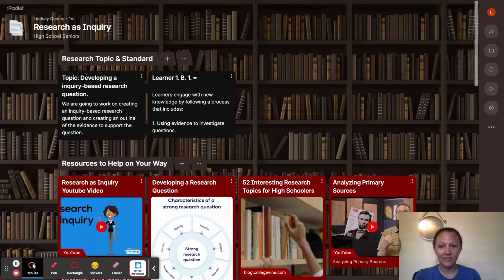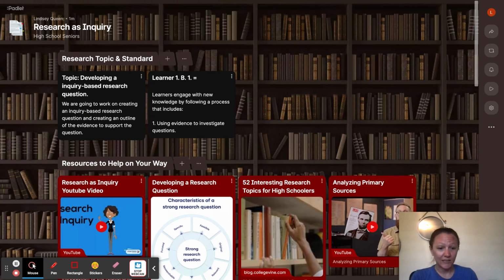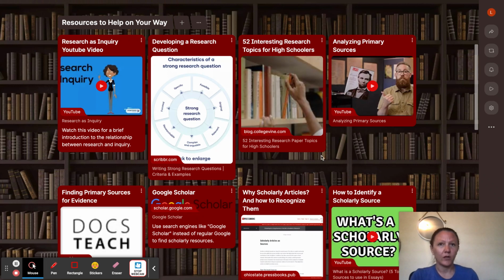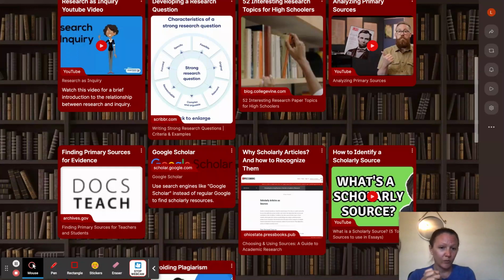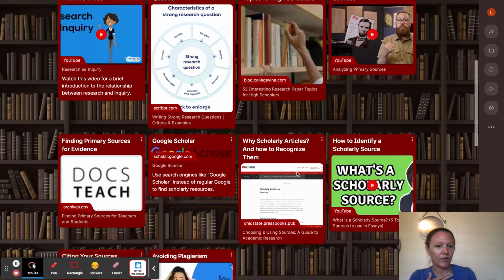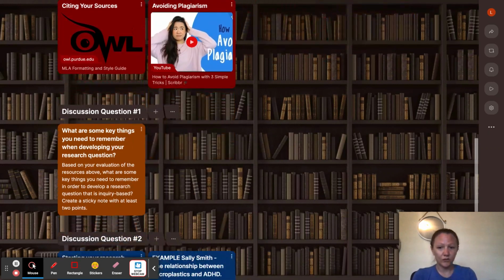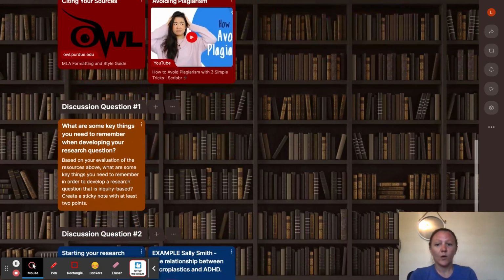Research as Inquiry - Developing a Research Question - Project Explanation 456